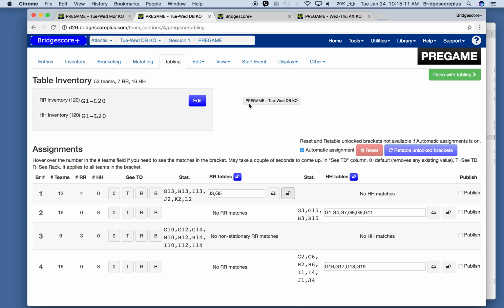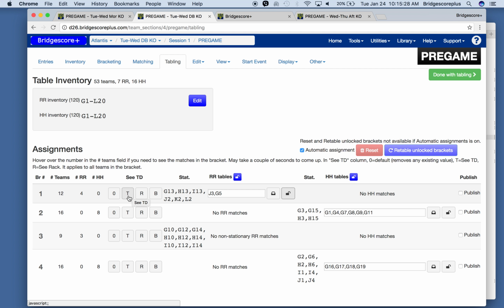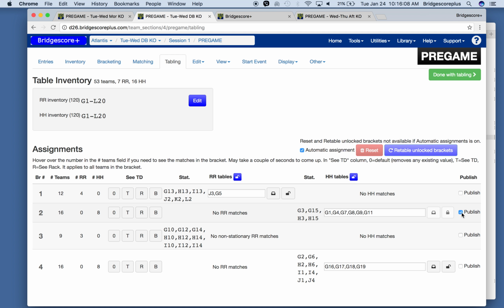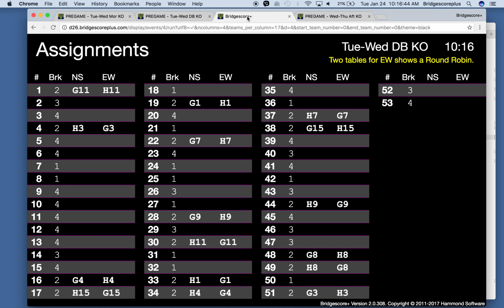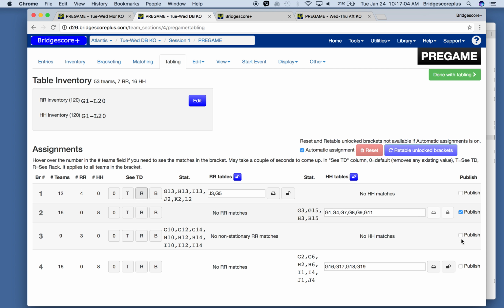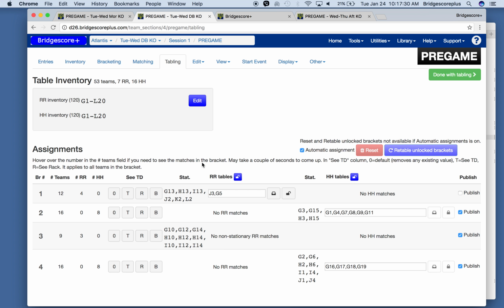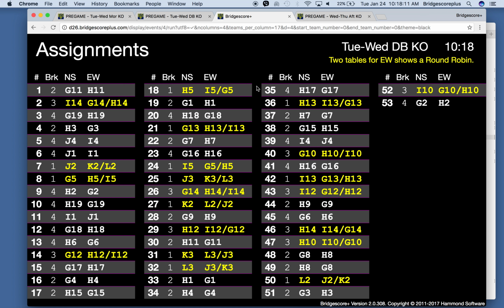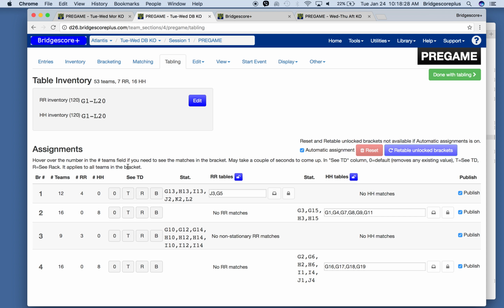Bridgescore+ Training - Starting a KO - See TD buttons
Describes the "See TD", "See Rack" buttons on the tabling screen when start a KO